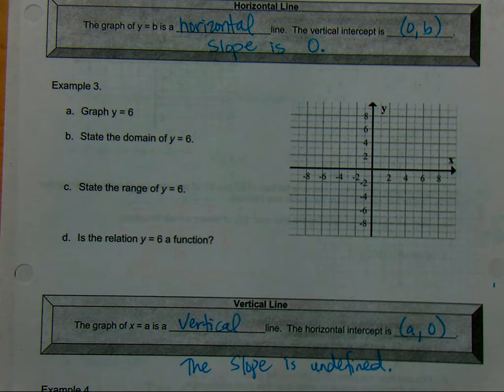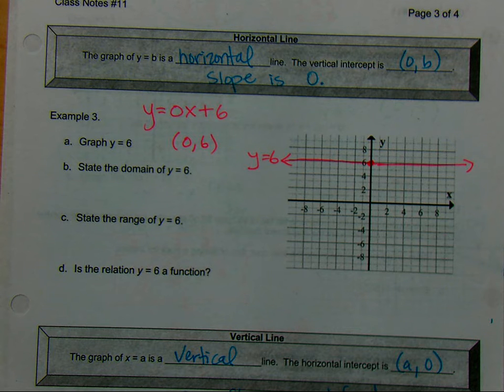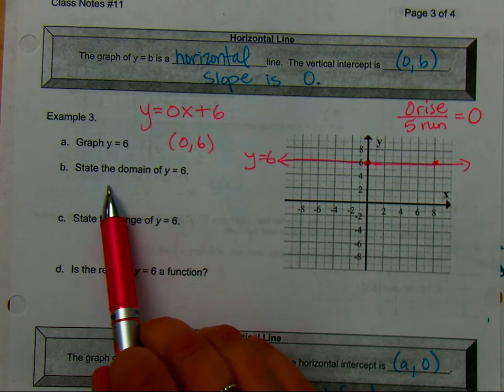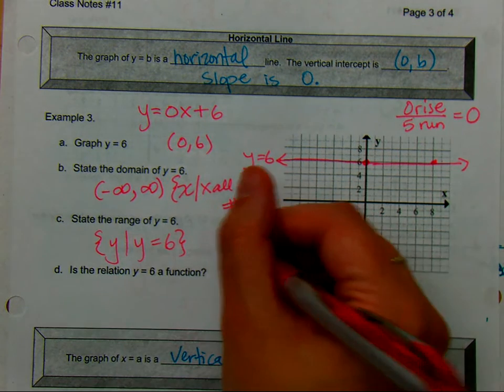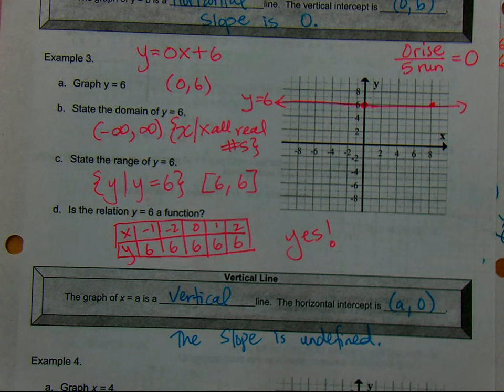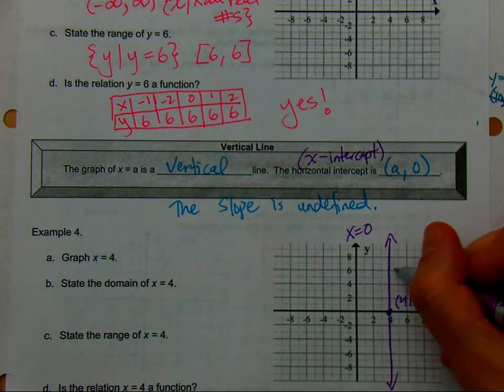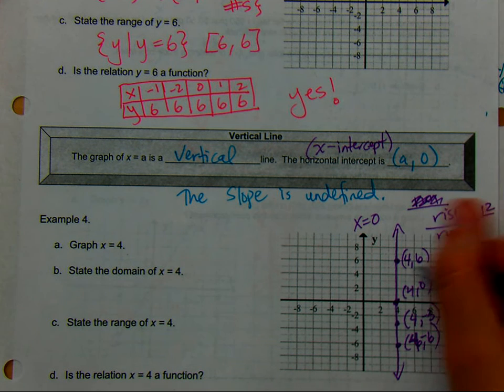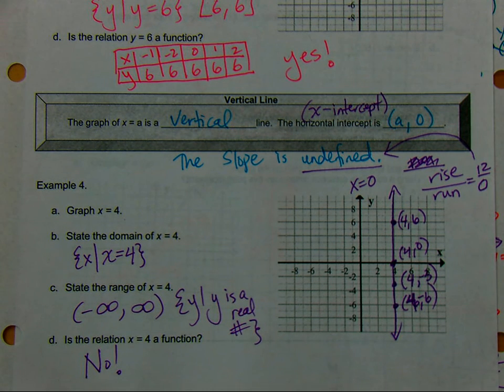Graphing Linear Equations Part 3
Math 60 Lesson 11 Part 3
CCC